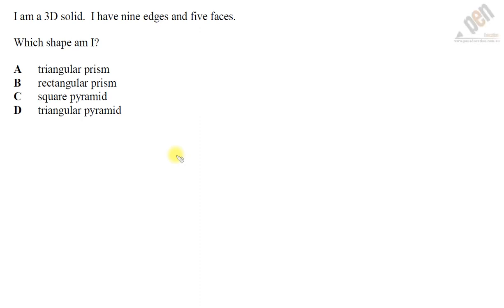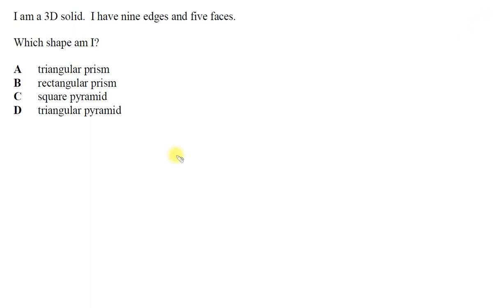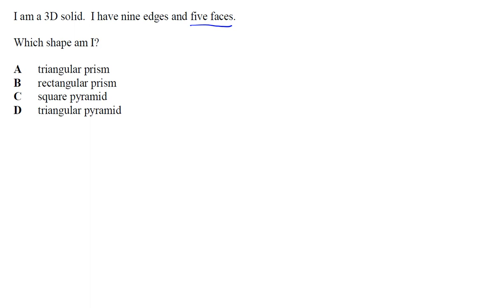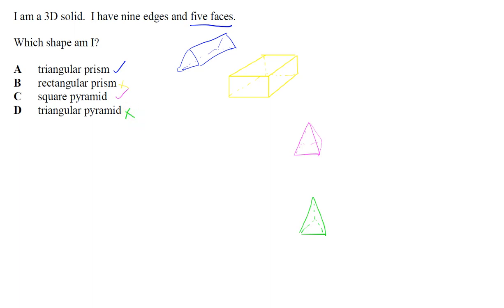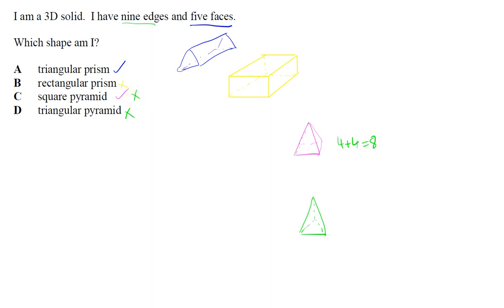Selective Test 2 - Maths Q. 33